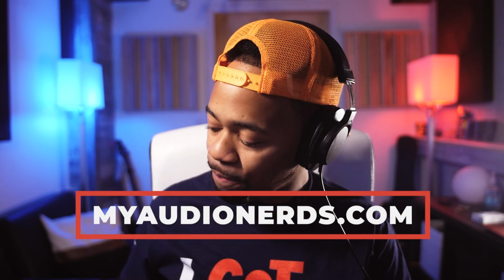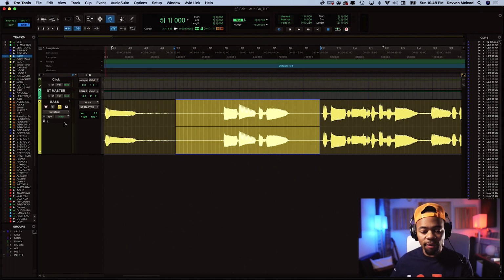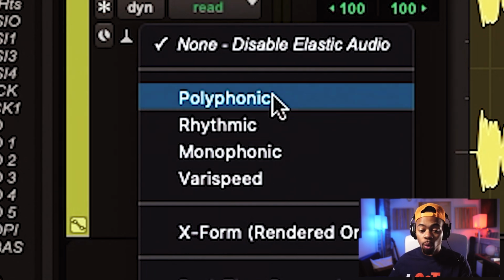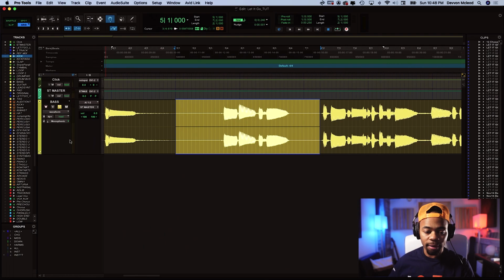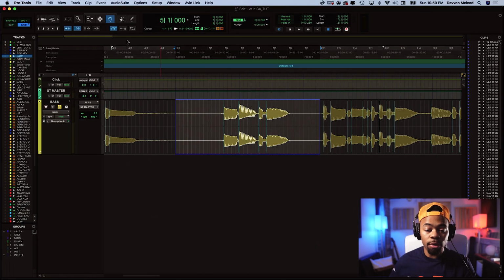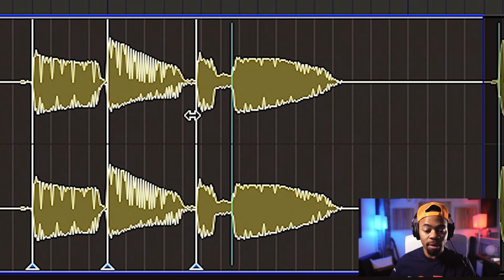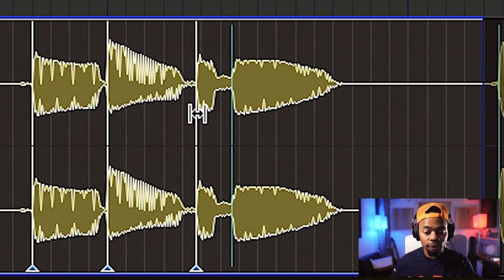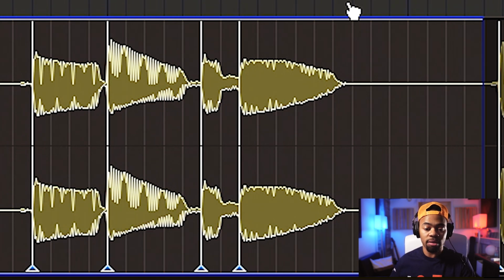A Life Saving Pro Tools Technique You Should Know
A video on elastic audio a life saving pro tools technique you should know, in any DAW i.e Pro tools, Logic, FL studio, Ableton, Cubase, Studio One etc. from your bedroom.

▶PRESETS

▶ IMPORTANT TUTORIALS